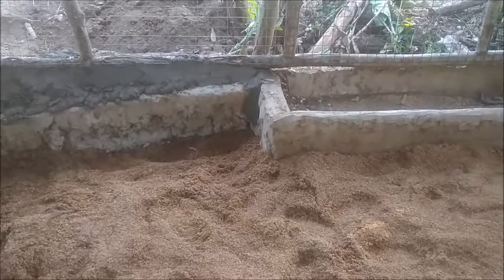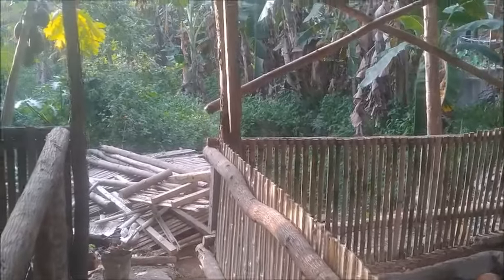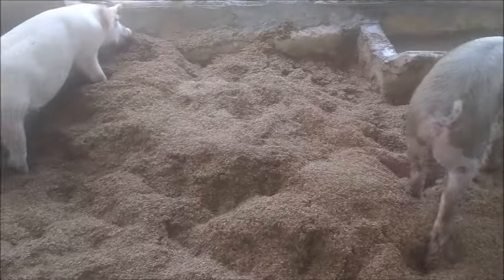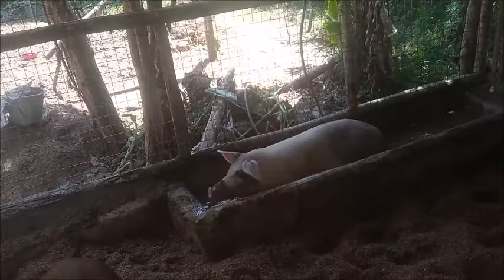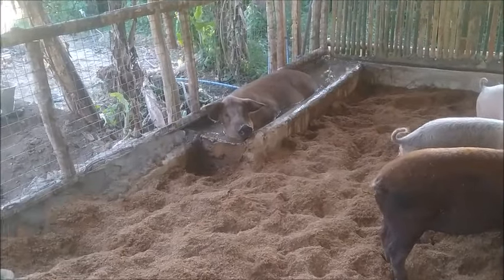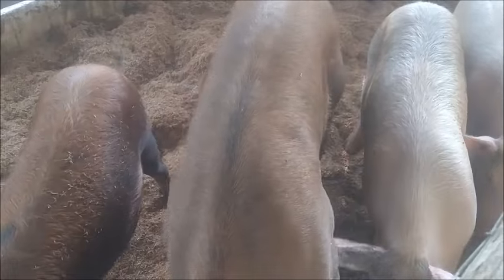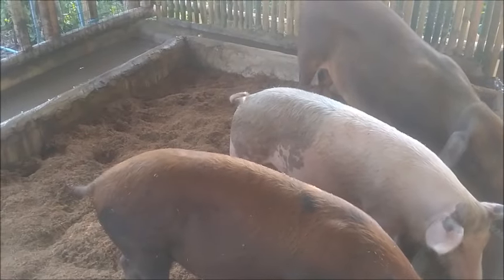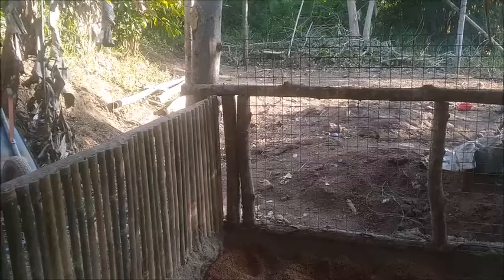Pens Done, Pigs In Their New Home